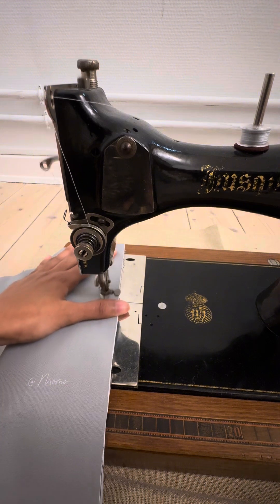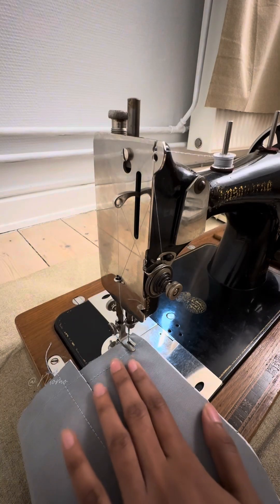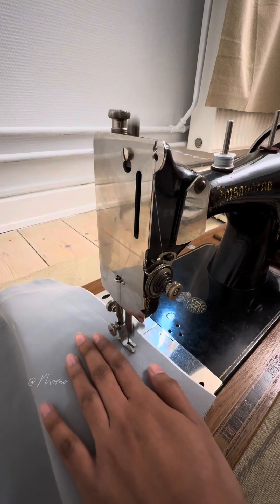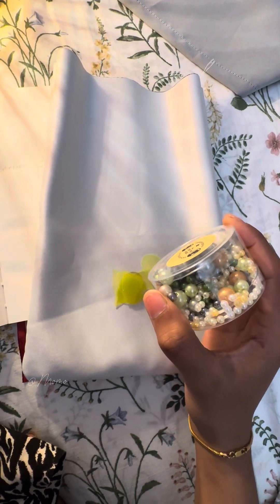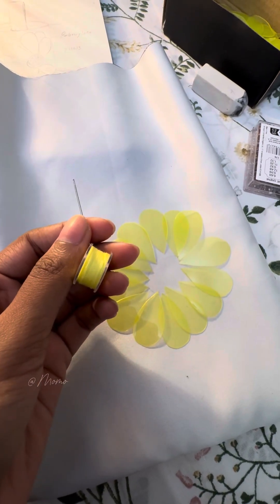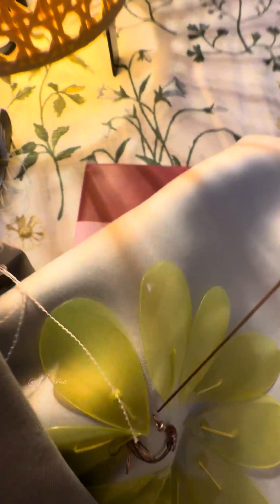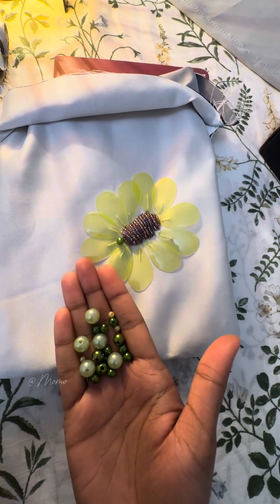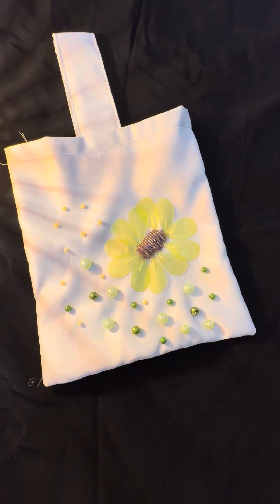পর্দার কাপড় দিয়ে ব্যাগ বানিয়ে ফেললাম ‼️😋💡